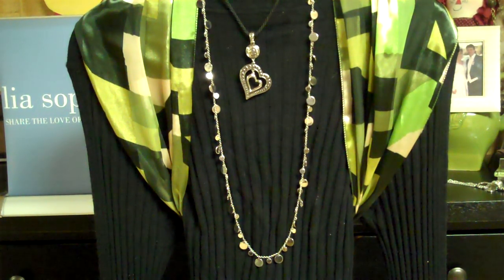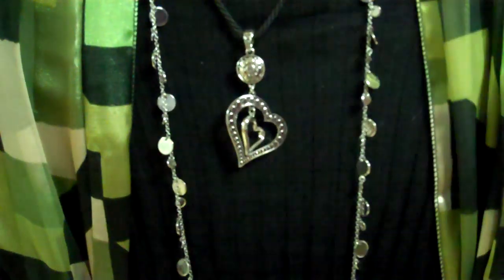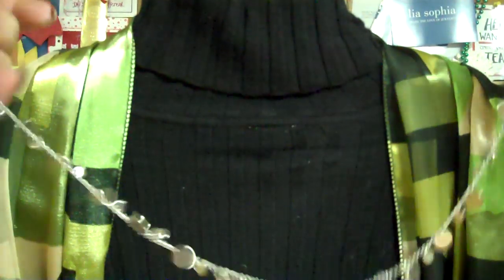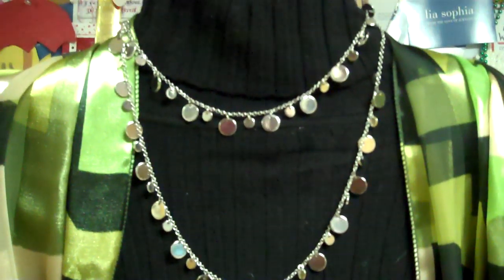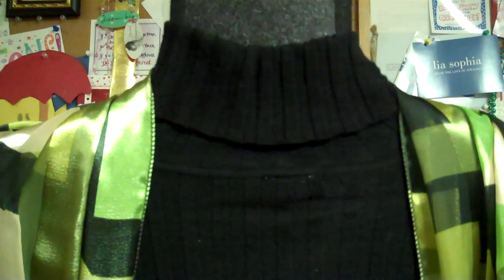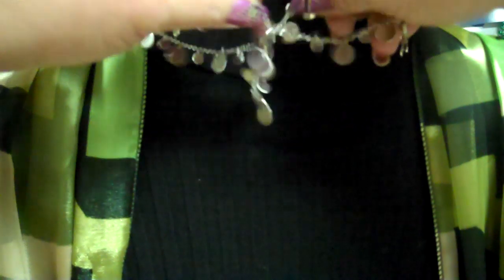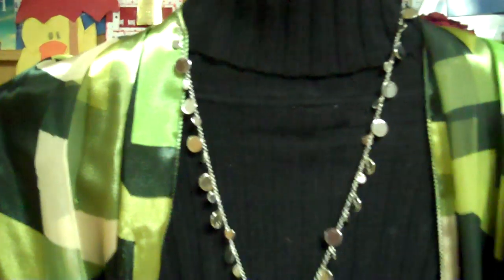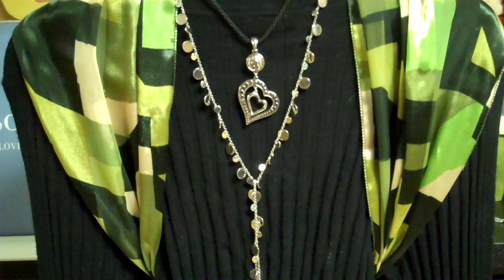lia sophia Reflection Necklace /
Several ways to wear the VERY VERSATILE Reflection necklace from lia sophia. Be sure to see the entire collection - email or call to place your order - mention this video and get $10 off your purchase!